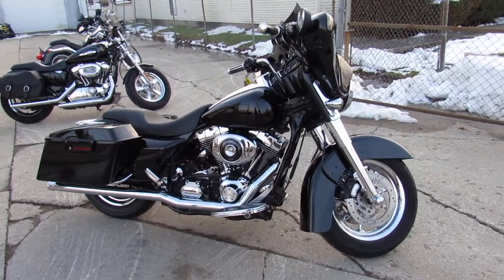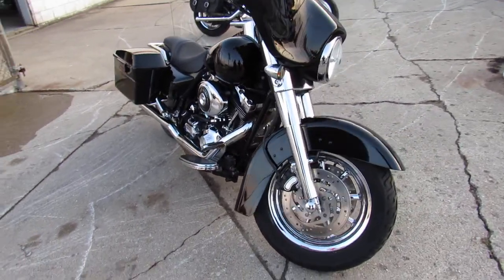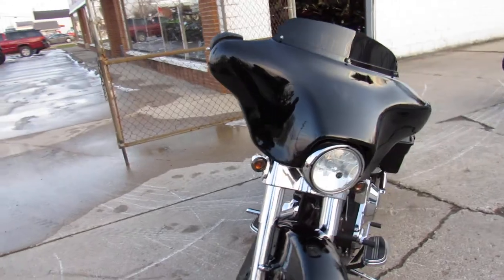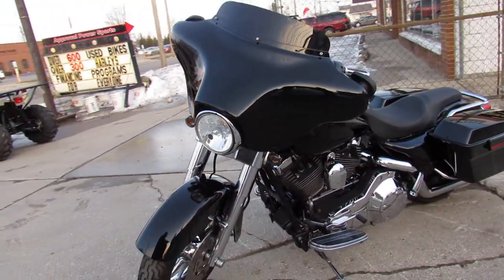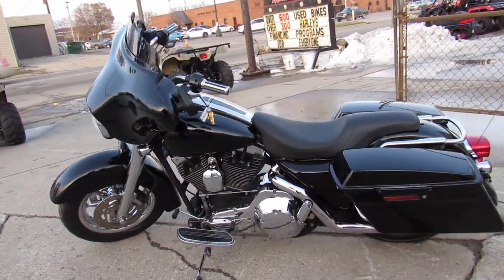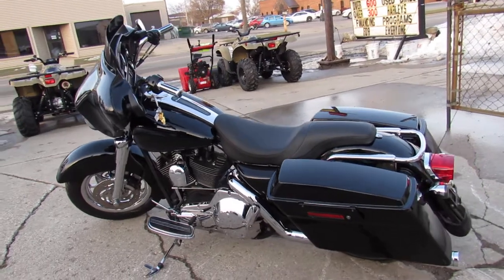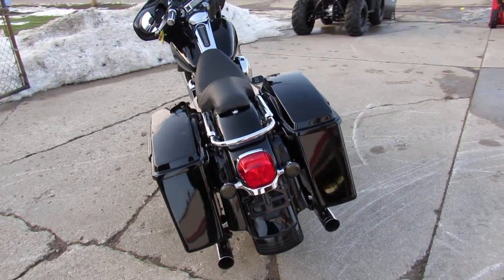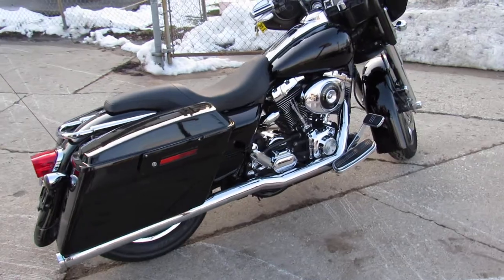2006 Harley Street Glide FLHXi U5020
2006 Harley Street Glide FLHXi U5020